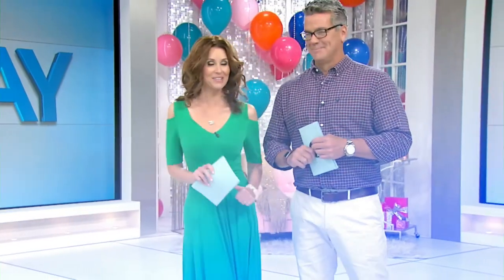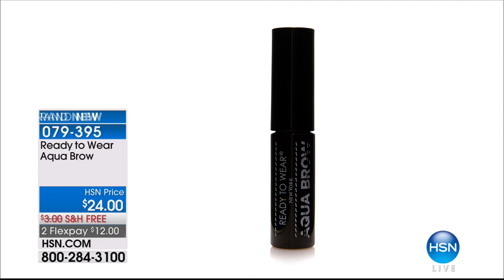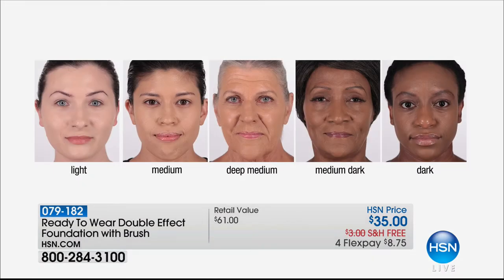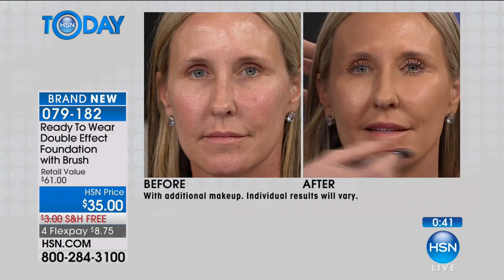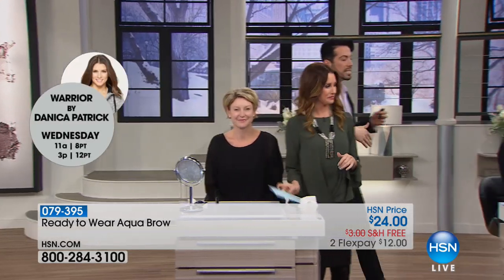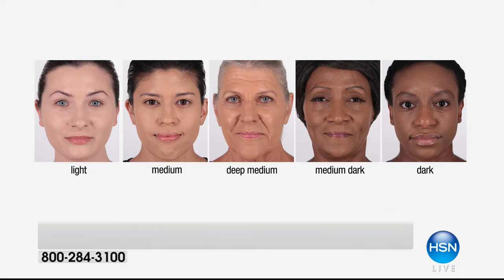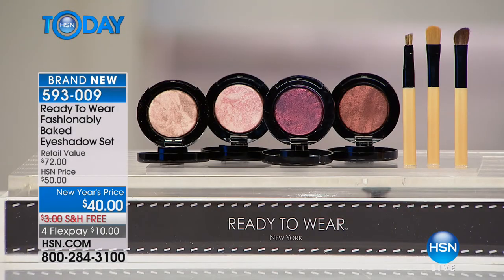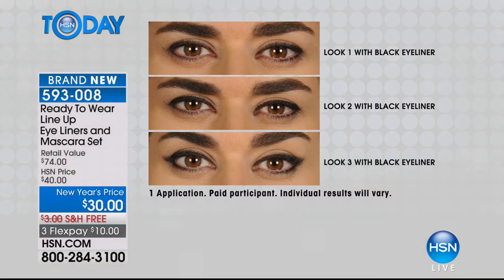HSN | HSN Today: Ready To Wear Beauty 01.30.2018 - 07 AM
Discover bold make-up that goes from runway to real life, with rich formulations and intense colors.  Shop high-fashion make-up to create looks from Hollywood glamorous to vintage classic beauty to Boho chic with foundations, powders, eyes, and lips.